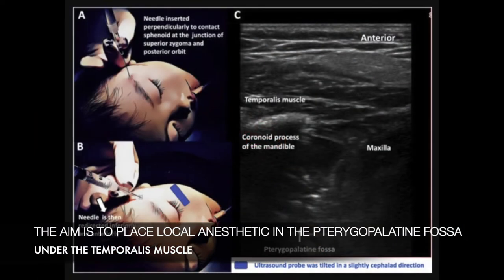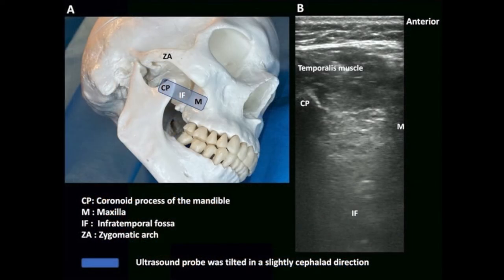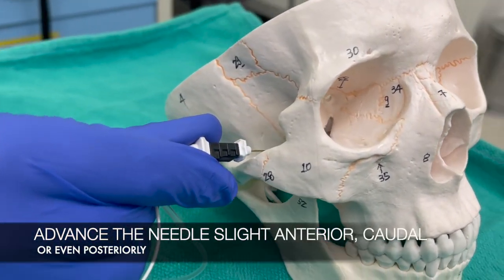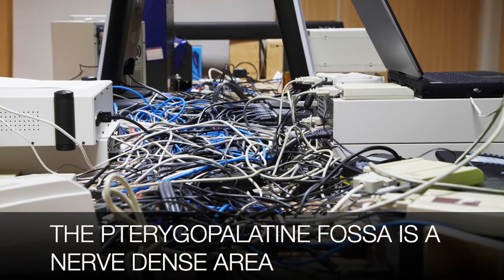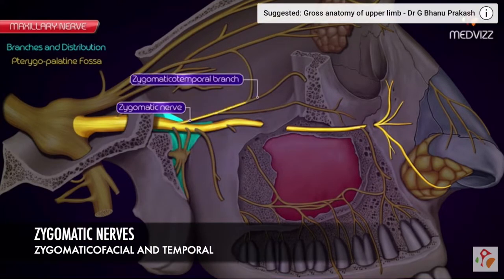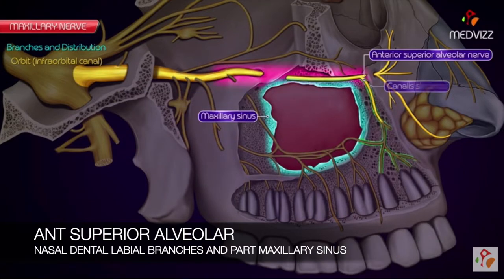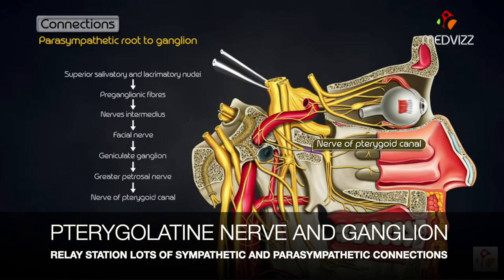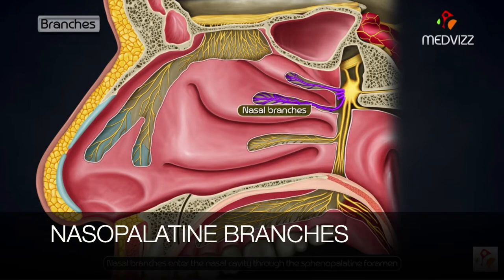Suprazygomatic Maxillary Nerve Block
The Society for Pediatric Pain Medicine presents a Visual Pearl on the
Watch for a summary on this useful ultrasound guided technique for acute pain management.

Thank you to our content creators:
Carole Lin, MD
Galaxy Li, MD
Ban Tsui, MD